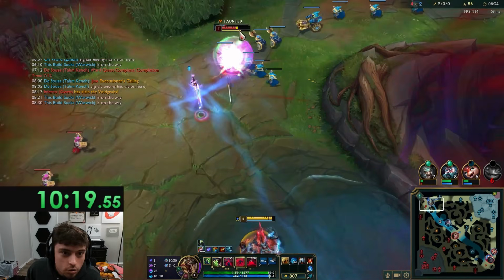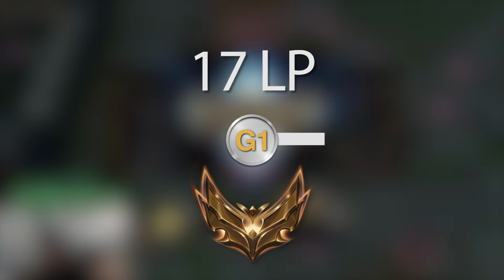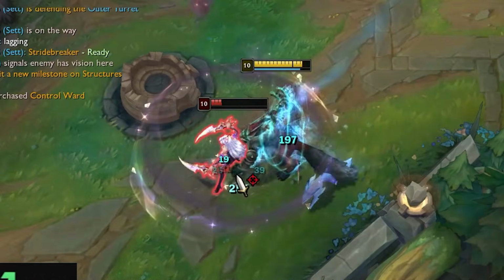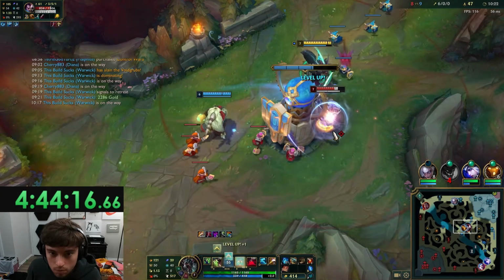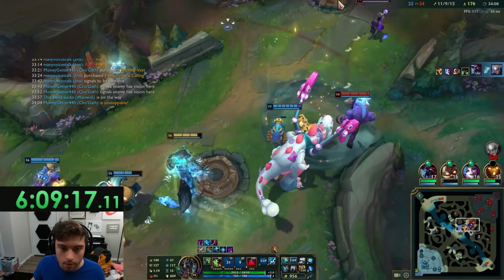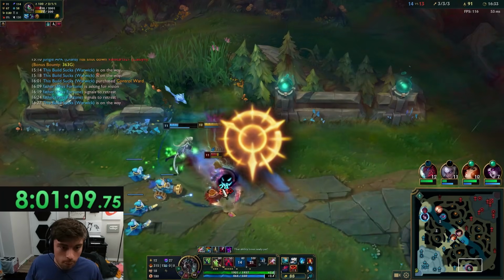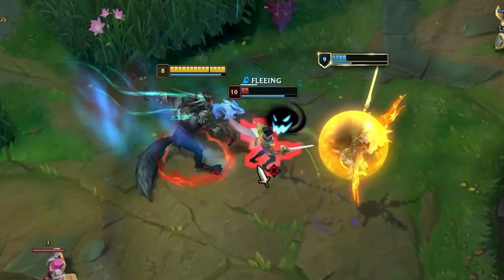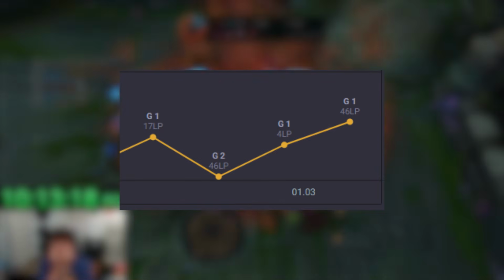I Created Movement Speed Warwick in Just 10 Hours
I Have Played over 100 Champions, Check them out:
Warwick guide where I learn How to Play Warwick. I play League of legends Warwick for 10 hours and also a Jungle guide on how to play  Jungle in league of legends.

Want to REALLY improve at League of Legends, Join the Academy

Ever since I learned how to reach Diamond rank I play the game for fun. I want to learn how to get better at league of legends in a fun way learning how to CS, learning to trade in lane, and learning macro in League of Legends. Hope you all enjoy